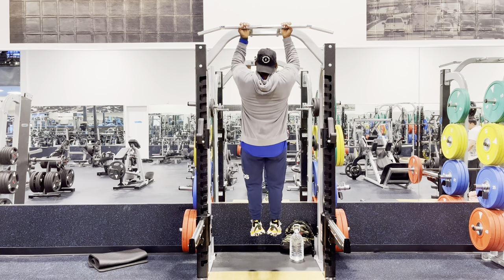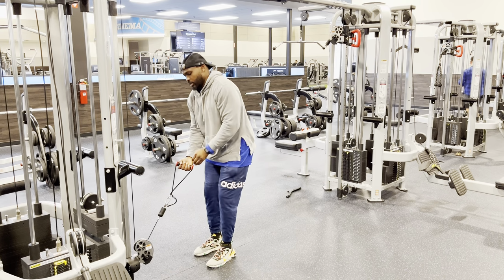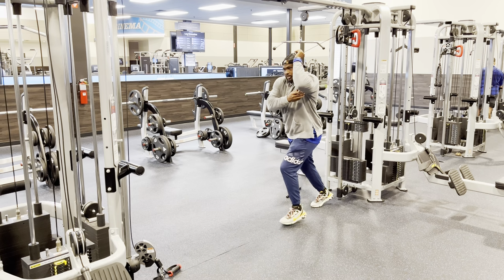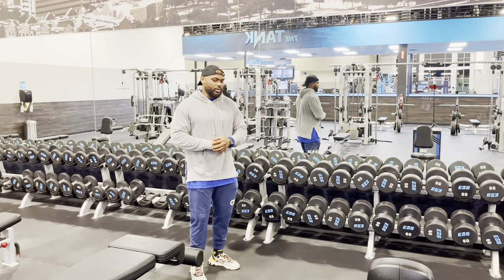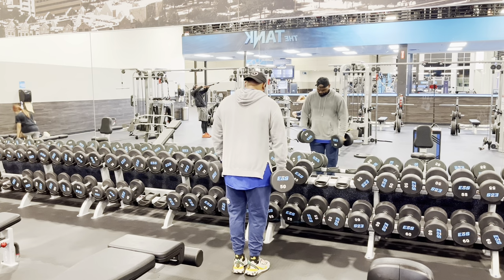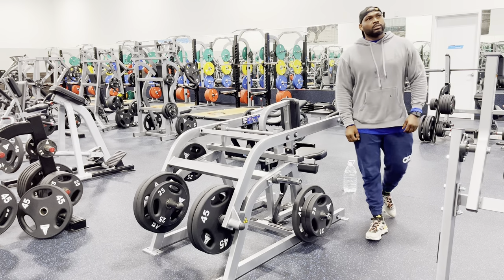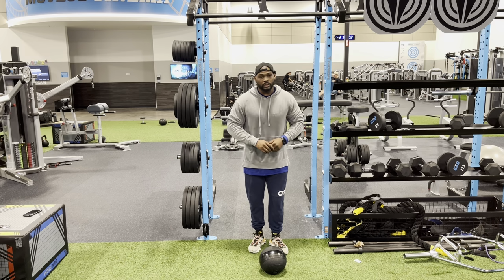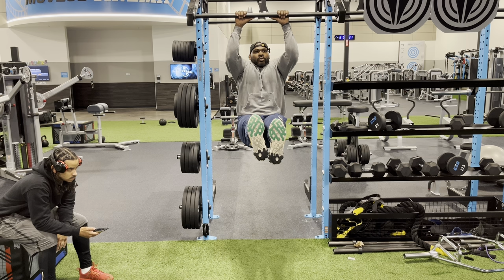Crazy Arm Pump W/ ABs Before You Step Out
Quick Arm Day to Hit right before you pop out!!!